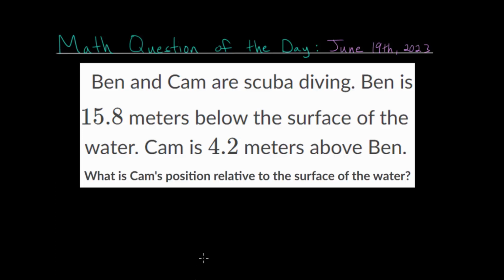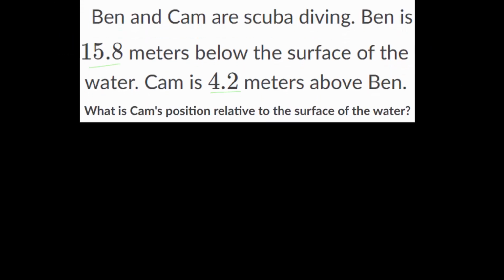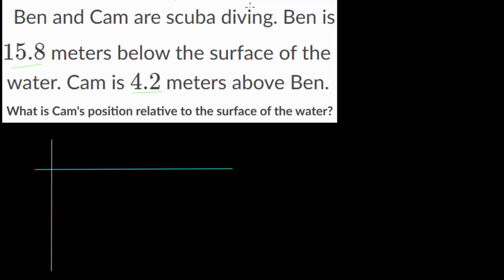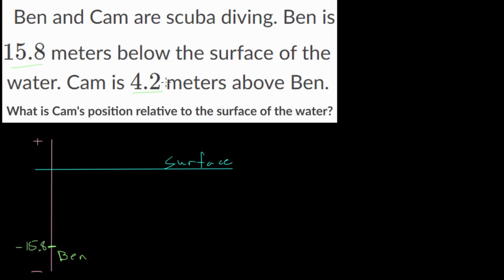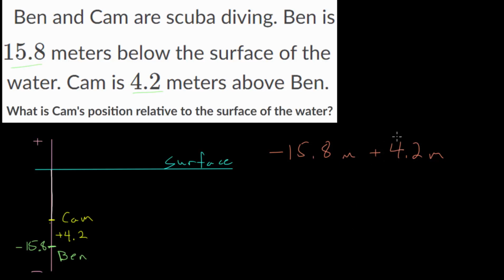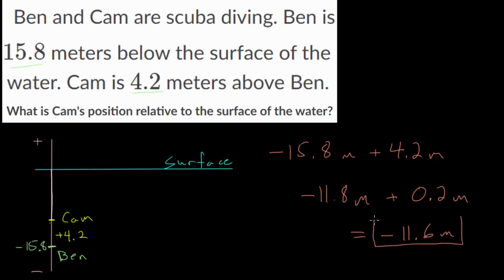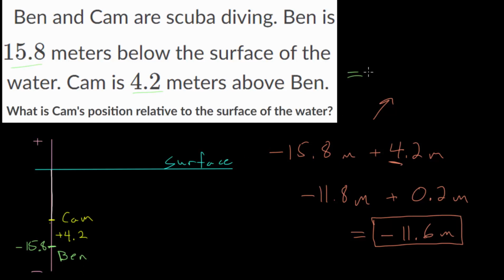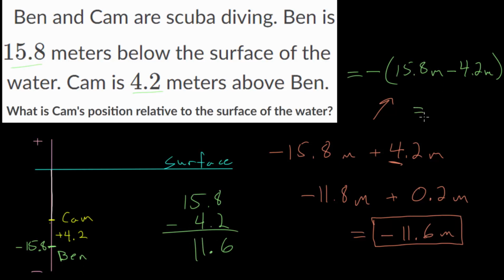Math Question of the Day: Monday June 19th, 2023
Monday: PreAlgebra
Tuesday: Algebra 1
Wednesday: Geometry
Thursday: Algebra 2
Friday: PreCalculus
Saturday: Basic Calculus
Sunday: Advanced Calculus

This problem focuses on evaluating expressions involving arithmetic with decimals and negative numbers.

For more information about this topic, see the following Select PreAlgebra and scroll down to Unit 3: Decimals, Percents, and Fractions.

EulersAcademy.org